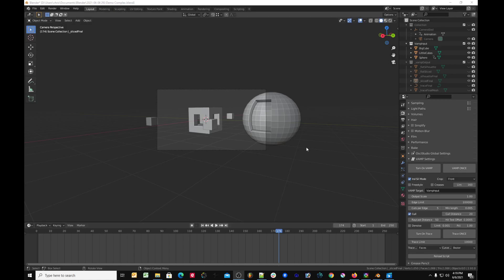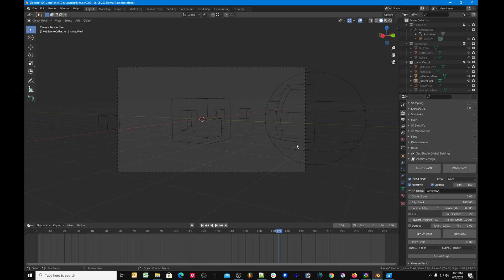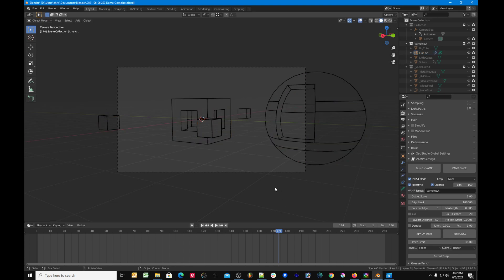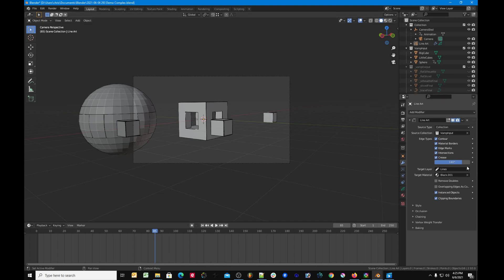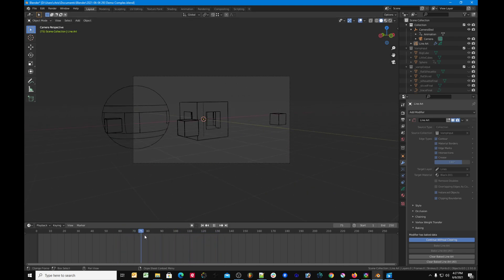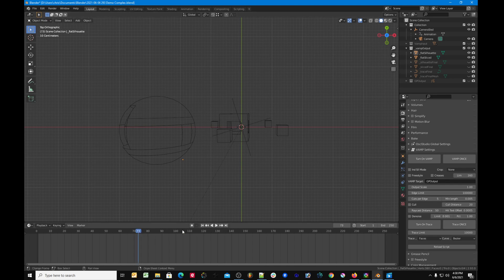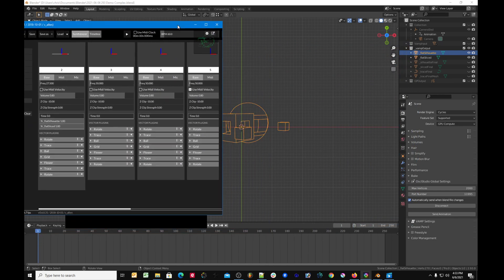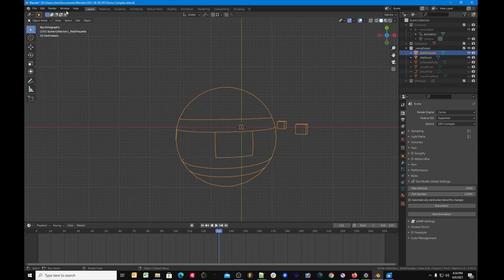Blender Line Art with Free Add-On - VAMP and Grease Pencil [2/3]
Tutorial walk-through of latest update of VAMP (Vector Art Motion Processor,) which removes hidden lines and simplifies wireframe view.  Now integrates with Blender 2.93 Grease Pencil Line Art.

VAMP helps remove hidden edges and simplify meshes for technical line art and silhouette drawings.  VAMP is built for use with OsciStudio for creating oscilloscope music and art, but useful for other Blender needs.